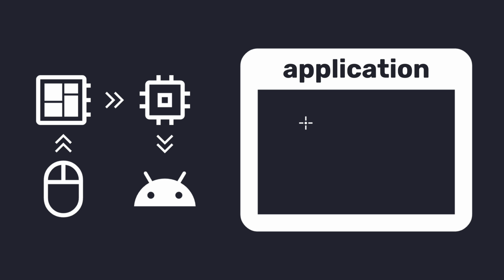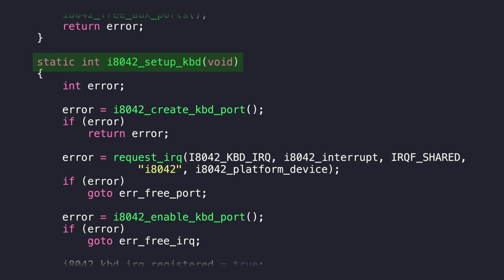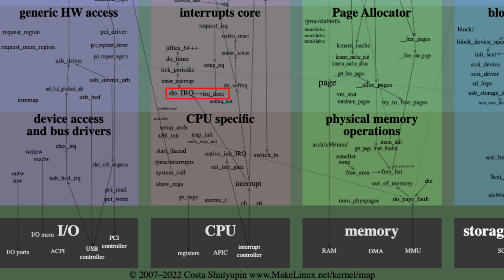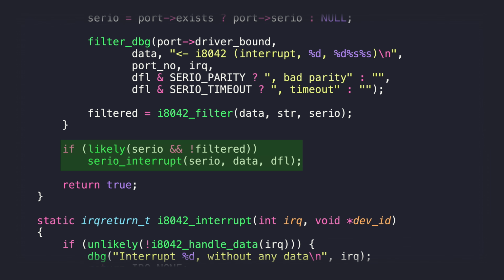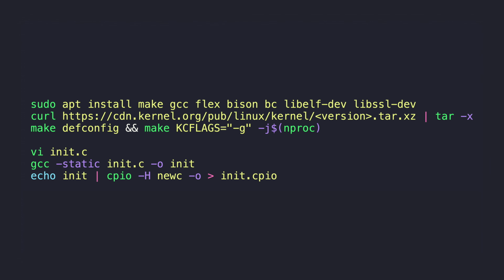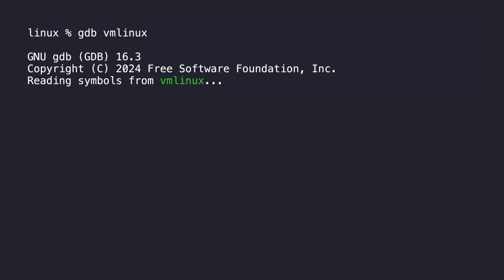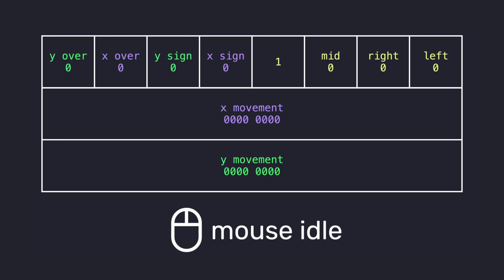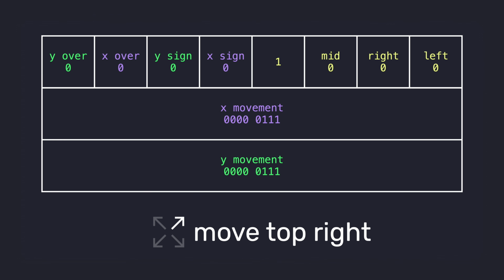What REALLY Happens When You Move the Mouse